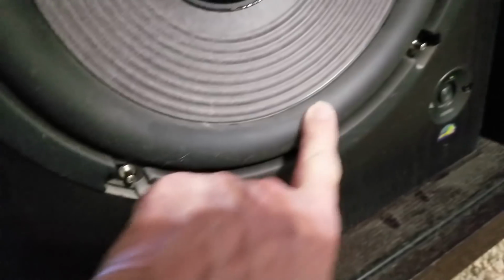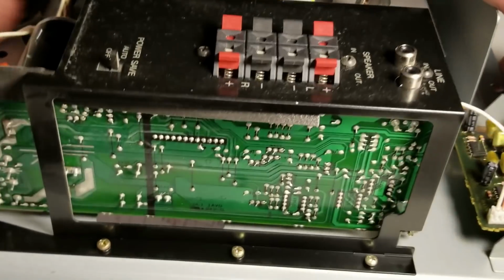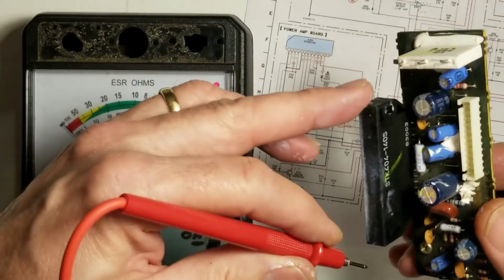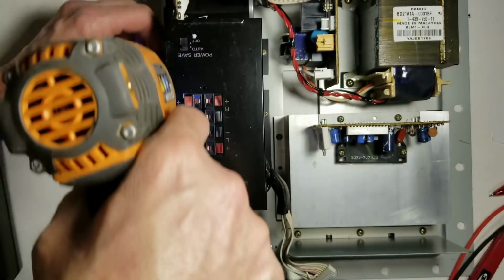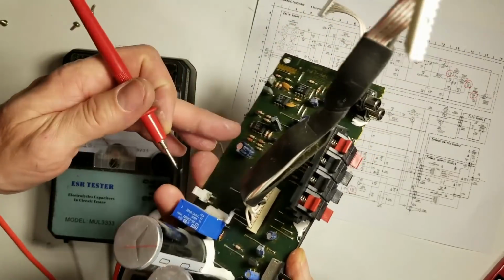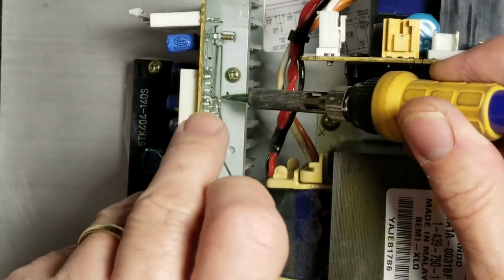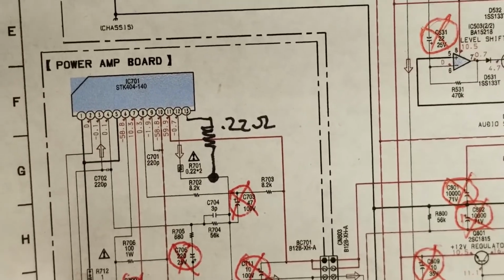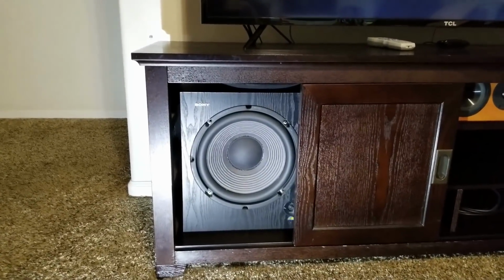Sony Subwoofer SA-WM500 Intermittent Audio Repair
Sony Subwoofer SA-WM500 Intermittent Audio Repair and troubleshooting